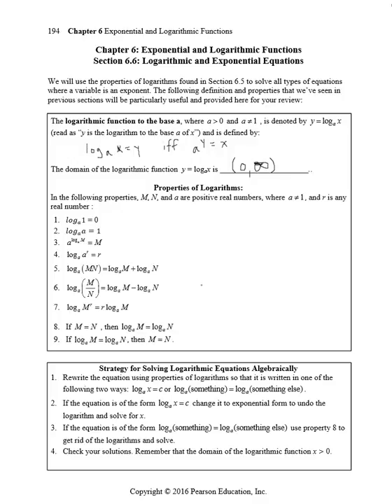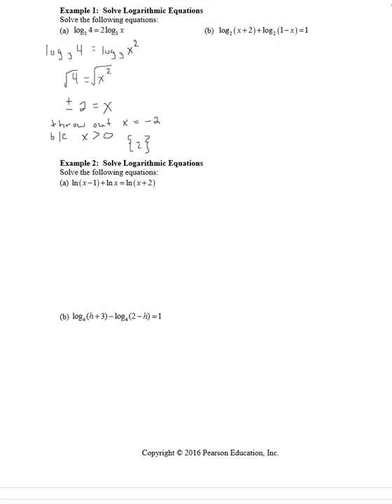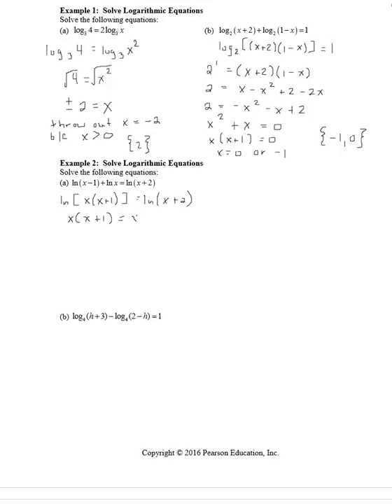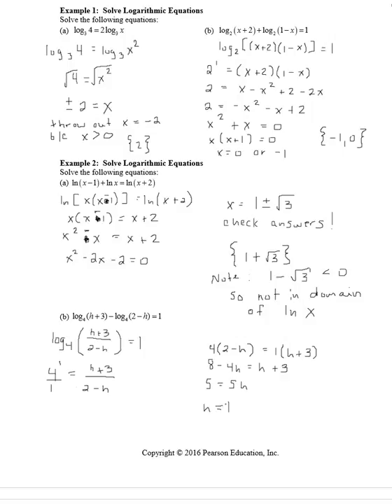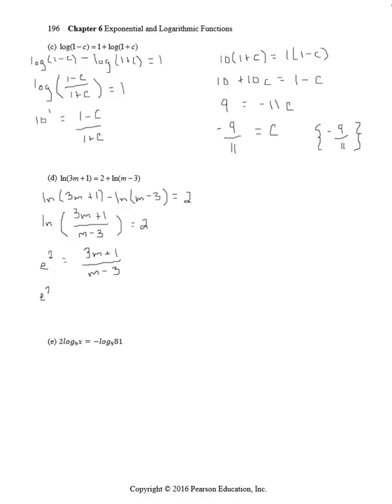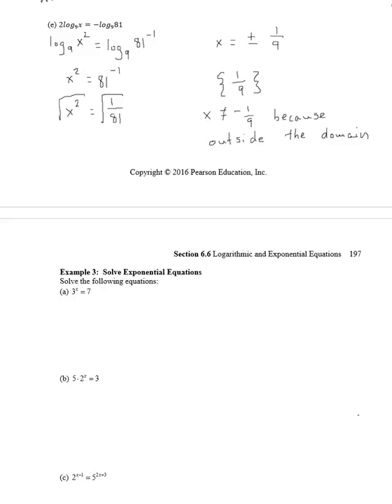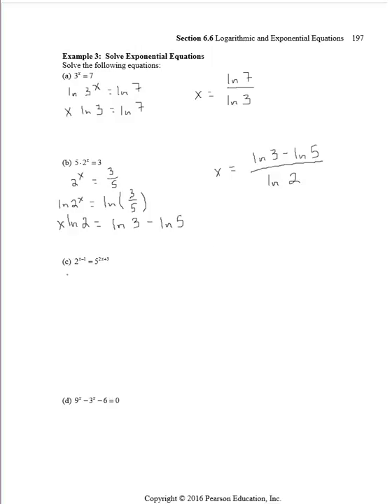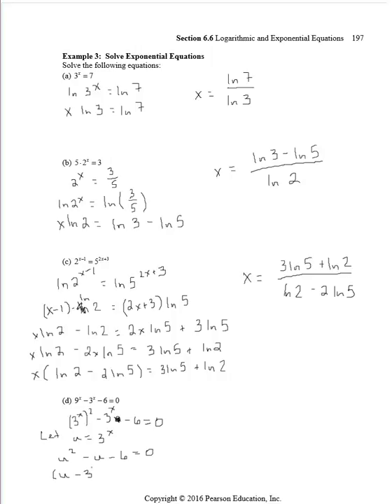RSCC Math 1130 Section 6.6 Lecture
Video Lecture for Section 6.6 (Logarithmic and Exponential Equations)